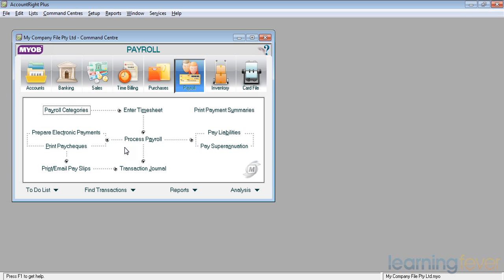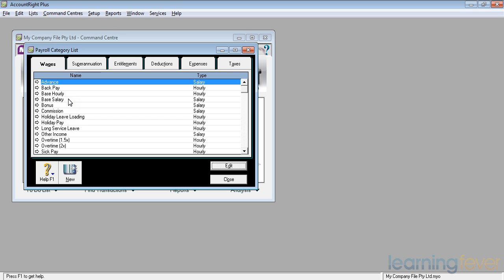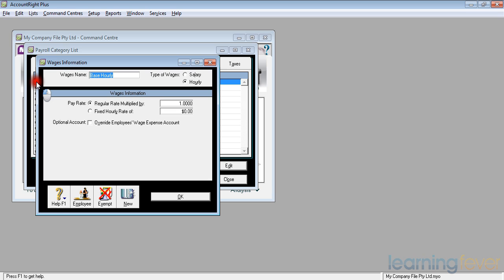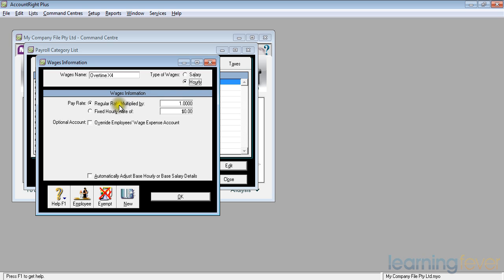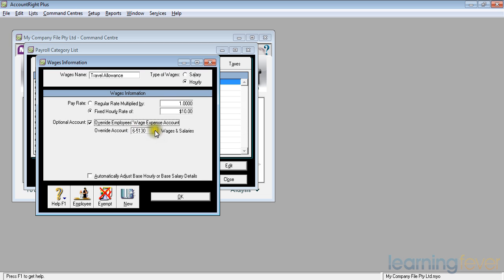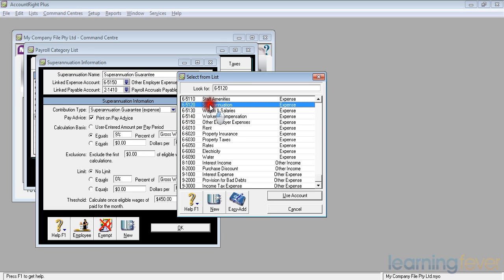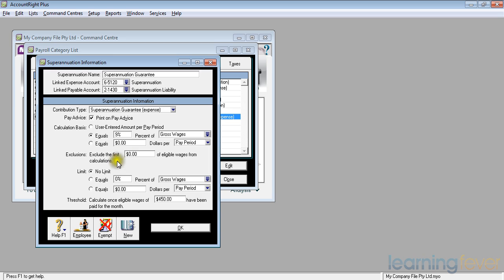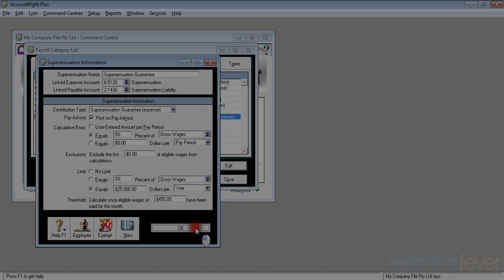Wages & Superannuation | MYOB Payroll Training | Complete Tutorial